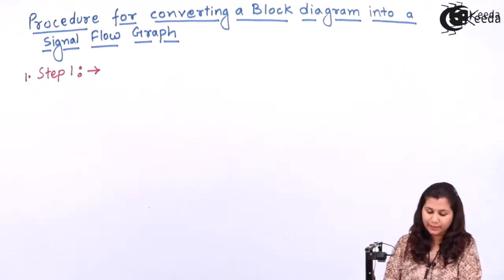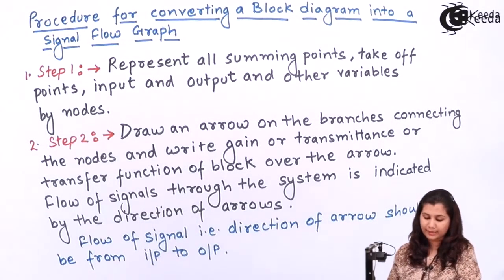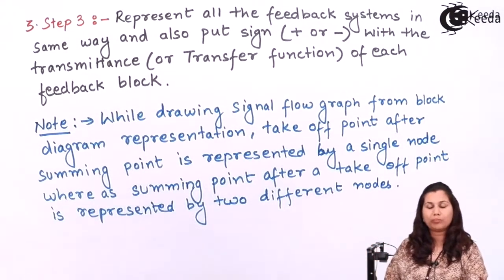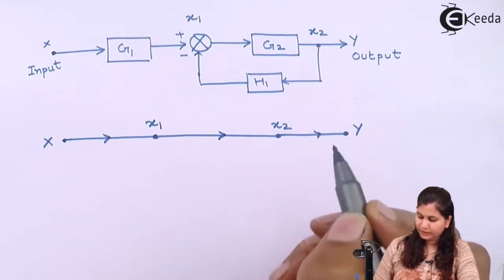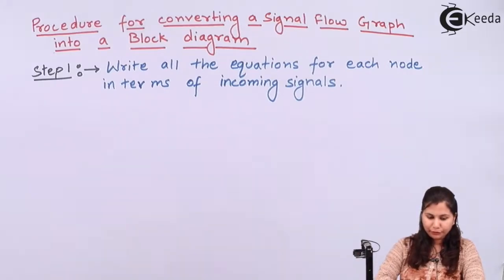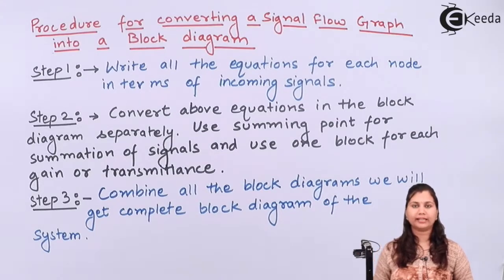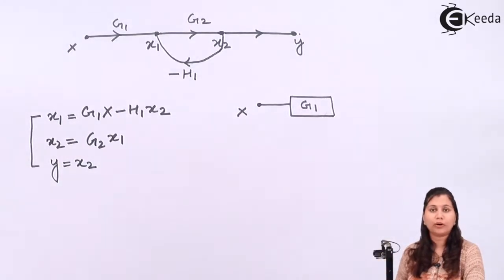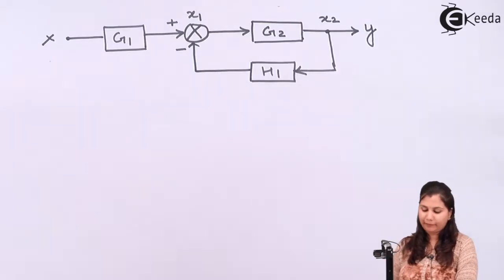Conversion of Block Diagram to Signal Flow Graph - Signal Flow Graph - Control Systems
Conversion of Block Diagram to Signal Flow Graph Video Lecture of Chapter Signal Flow Graph in Control Systems for EXTC, Instrumentation, Electronics & Electrical Engineering Students.

Happy Learning : )